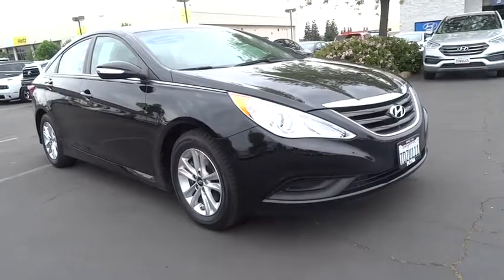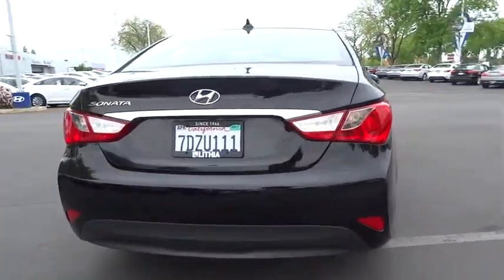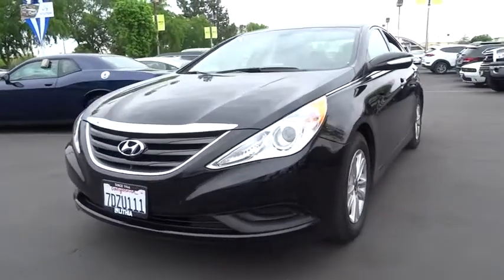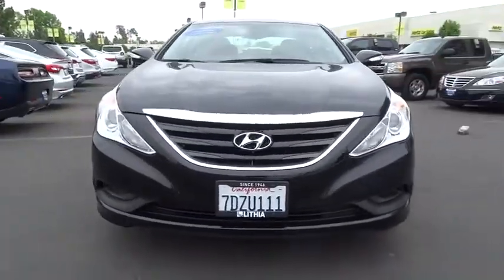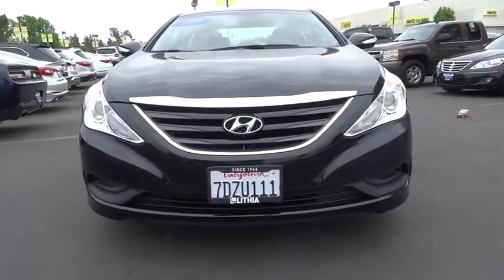2014 HYUNDAI SONATA Fresno, Bakersfield, Modesto, Stockton, Central California EH905011HL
2014 HYUNDAI SONATA

5590 N. Blackstone

Hyundai Certified, CARFAX 1-Owner, LOW MILES - 36,285! GLS trim, Phantom Black Metallic exterior. EPA 35 MPG Hwy/24 MPG City! iPod/MP3 Input, CD Player, Aluminum Wheels, Satellite Radio. READ MORE!br /br /KEY FEATURES INCLUDEbr /Satellite Radio, iPod/MP3 Input, CD Player MP3 Player, Onboard Communications System, Aluminum Wheels, Keyless Entry, Remote Trunk Release, Steering Wheel Controls, Child Safety Locks. br /br /VEHICLE REVIEWSbr /Edmunds.com explains .  Hyundai's midsizer continues to be a leader, whether you're talking about fuel economy, power, features or value. This is the car that put Hyundai on the map as a legitimate world-class automaker, and it can still hold its own against anything in the segment.. Great Gas Mileage: 35 MPG Hwy. br /br /PURCHASE WITH CONFIDENCEbr /AutoCheck One Owner 10-Year/ 100,000 mile Powertrain Limited Warranty, 24-Hour Roadside Assistance for 10-Years/Unlimited miles, 150-Point Inspection and Reconditioning, 3-Month of No-Charge SiriusXM Satellite Radio All-Access Trial, Some of our pre-owned vehicles may have unrepaired safety recalls. Check vinrcl.safercar.gov/vin/, Towing/Rental/Travel Breakdown reimbursement benefits, Carfax Vehicle History Report br /br /WHO WE AREbr /Lithia Hyundai of Fresno sells new and used cars, trucks and SUVs near Visalia and Hanford, California. We offer financing options and incentives for all Central California Hyundai customers. Conveniently accessible from the Golden State and Yosemite Freeways, we are located at 5590 N. Blackstone in Fresno. Less than thirty minutes from Hanford and Visalia, our sales department is open seven days a week to serve you. Please confirm the accuracy of the included equipment by calling us prior to purchase. br / Some of our Pre-Owned vehicles may be subject to unrepaired safety recalls. Check for a vehicle's unrepaired recalls by VIN at